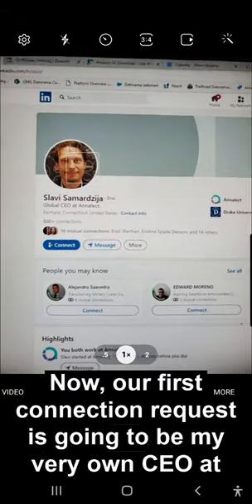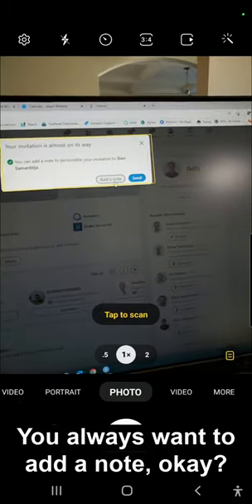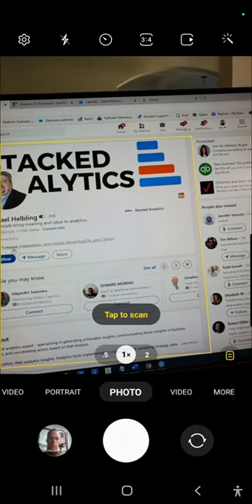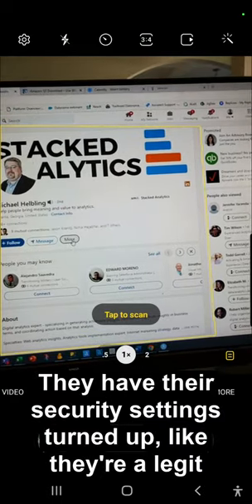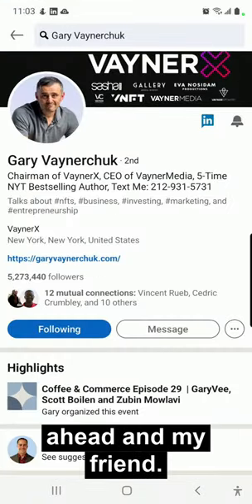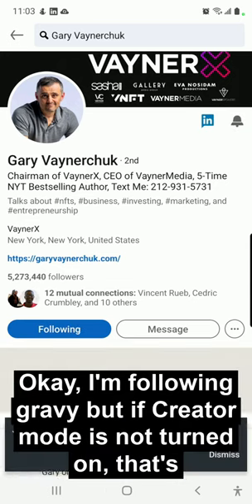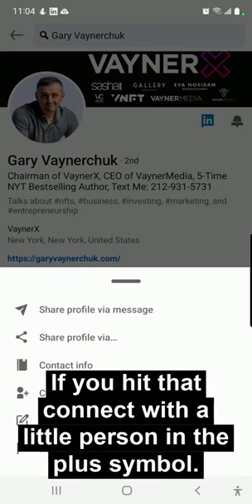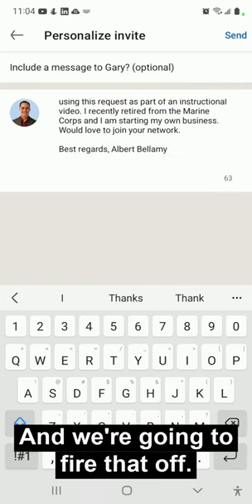Get Your Linkedin Connections Accepted at a 3X Rate!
Okay, so I've found someone/someones to connect with on linkedin.

Now how do I get them to accept? Four words:

SEND A FREAKING MESSAGE. 😲

It's not hard, folks. I have an inbox full of connection requests with no intro message. Some have been there a day, some for weeks, some for a month.

And why? Because they didn't take the time and effort to introduce themselves.

Why send a message? I'll give you 3 solid reasons:

1. Requesting a connection without an introduction is just plain rude. Sorry, but there it is. You're imposing on the recipient the burden of either accepting the connection sight unseen, or having to check your profile and see if you are someone they want to connect with. Establish your interest and value in the message.

2. Establishing a productive connection starts with communication. The VAST majority of connections I accept without a message, never turn into productive relationships. I'd say 95%+

3. Connection requests with a message are 3x as likely to be accepted. It's science.

Folks, establishing 3 or more new connections per day is a huge part of succeeding at LinkedinHardMode.

Just tossing out 30 pieces of content is not enough. The networking and engagement part of the platform is crucial to your overall success.

Now, if you just don't know how to send a message with your request, then watch the video. After that? You really have no excuse.

You could disagree with me.

You'd be wrong, but that is your right... 😄